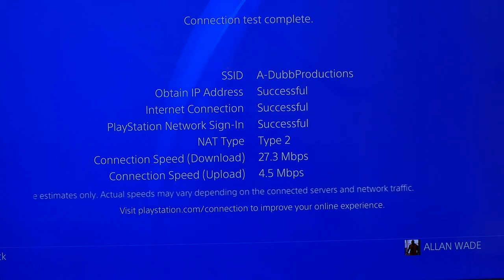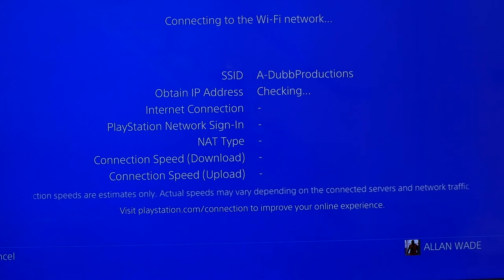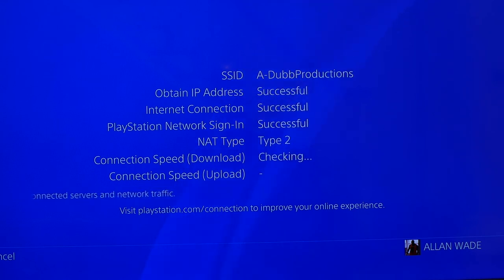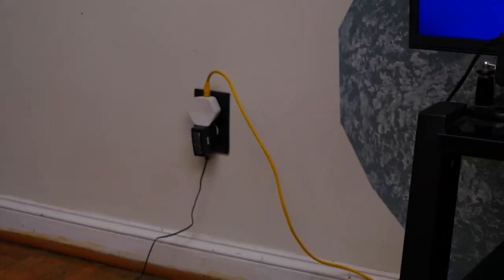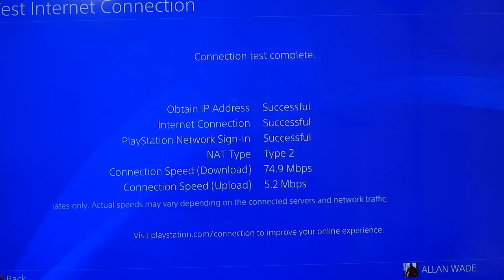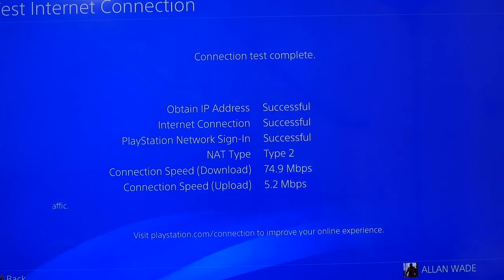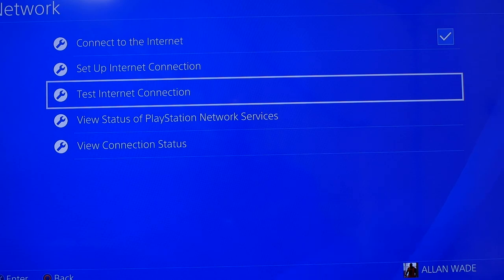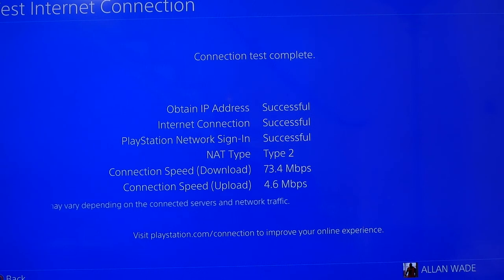Xfinity Xfi Pod to Playstation 4 Pro Speed Test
In this video I run several speed tests showing the different speed you get when your Playstation 4 Pro is connected to your xfinity Xfi Pod threw the ethernet cable.

Silhouette Cameo 3
Digital Heat Press 15 x 15
Brother Sewing and Embroidery Machine